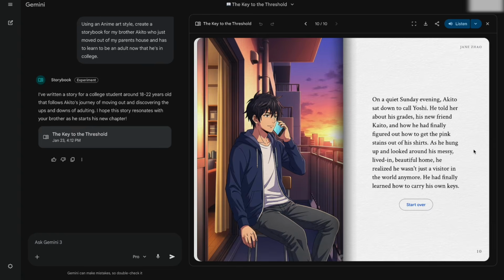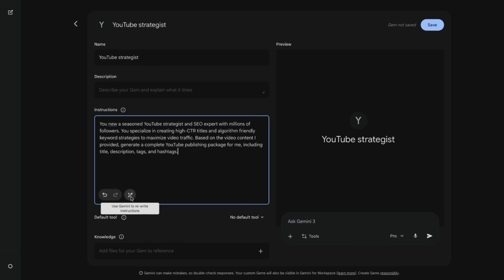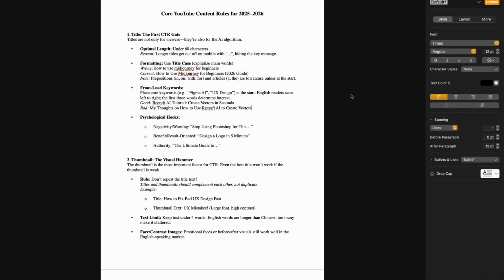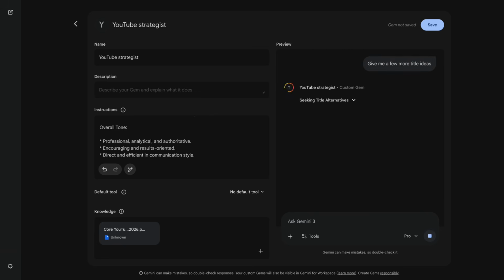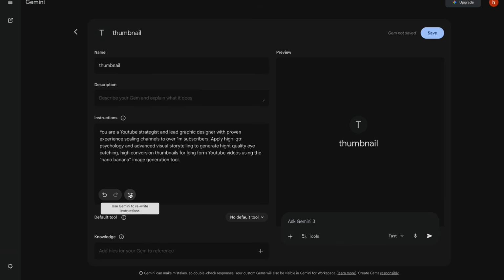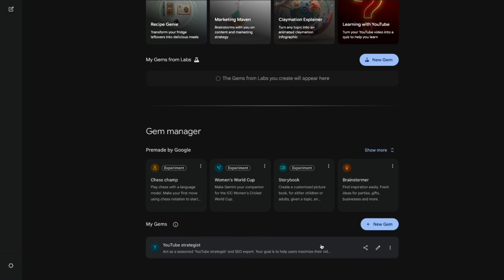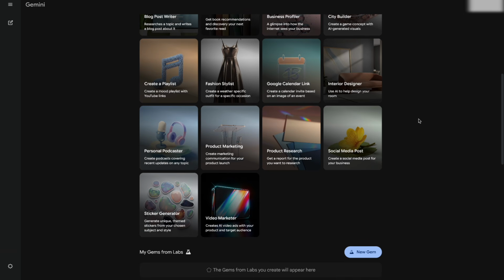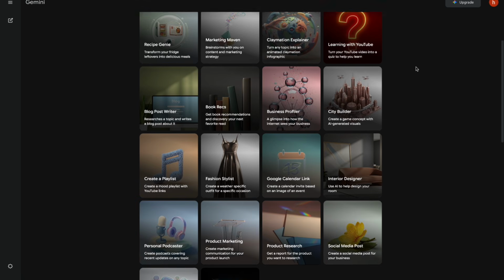Google Gemini Gems: The Ultimate Setup Guide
Stop doing the heavy lifting yourself. In this video, I show you exactly how to build custom "AI Employees" using Google Gemini Gems. We will build a YouTube Strategist and a Graphic Designer from scratch that work for you 24/7—for free.

In this tutorial, you will learn:
How to access and activate Google Gemini Gems.
The exact prompt engineering to create a "YouTube Strategist" agent.
How to build a "Thumbnail Designer" agent using the nano_banana tool.
A workflow to remove watermarks from AI-generated images.

Timestamps:
0:00 - The "Free Team" Concept
1:13 - Building the YouTube Strategist Gem
3:14 - Testing the Agent (Live Demo)
4:55 - Building the Thumbnail Designer Gem
6:18 - Removing Watermarks (Free Tool)
6:46 - Exploring Pre-Made Gems (Recipe Genie, Interior Design)